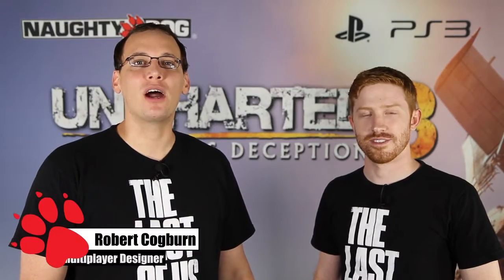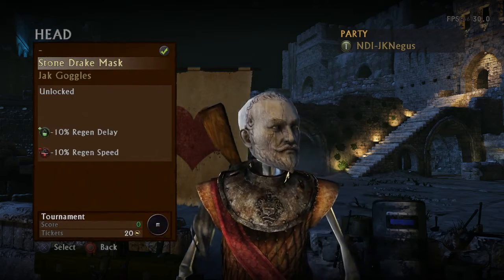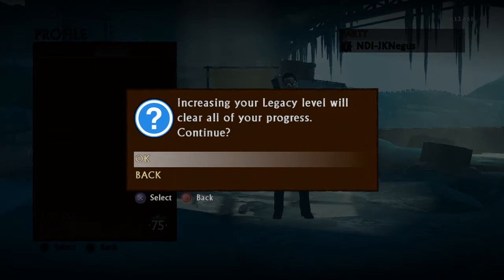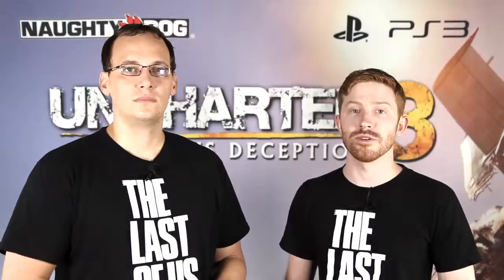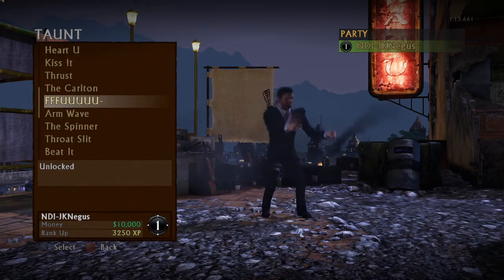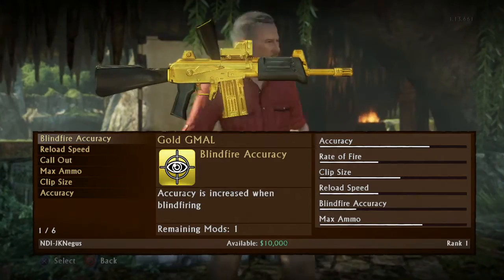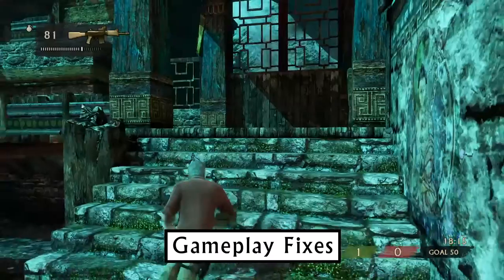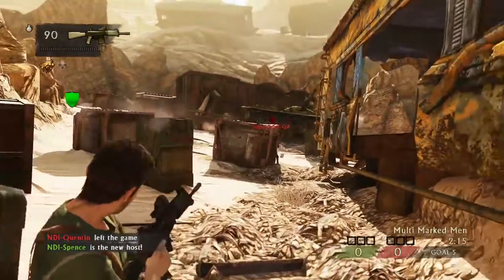Uncharted 3: Drake's Deception Patch 1.13 Official HD Game trailer - X360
- Uncharted 3: Drake's Deception T.E. Lawrence provides the inspiration for the latest instalment in the multi-million selling Uncharted series. In Uncharted 3: Drake's Deception, the charismatic fortune hunter, Nathan Drake, embarks on a perilous, high-stakes adventure following in the footsteps of Lawrence, from the streets of London to the heart of the Arabian Desert in search of the lost city. Uncharted 3: Drake's Deception will be available in November exclusively for PlayStation 3. Jeremy Wilson, T.E. Lawrence's authorised biographer, looks at the life of Lawrence.